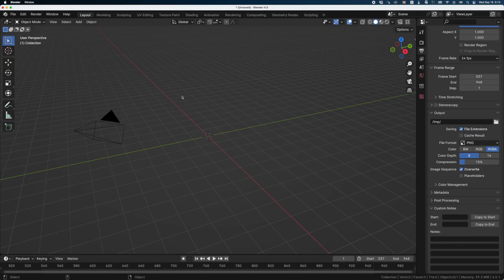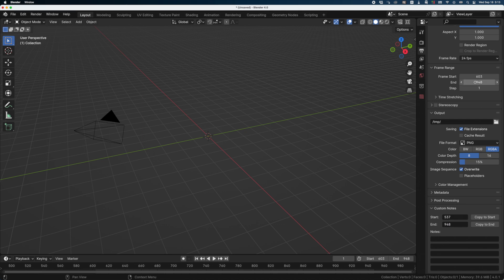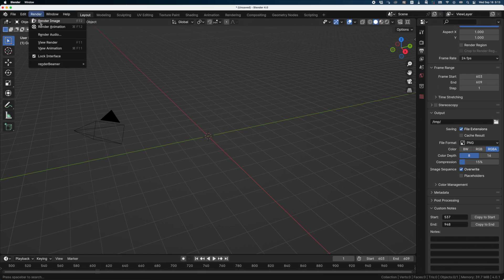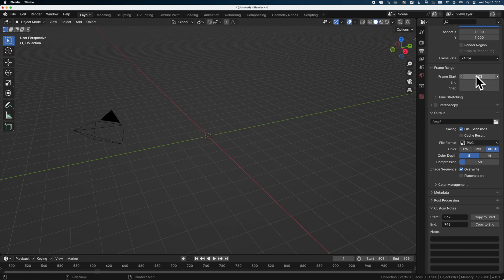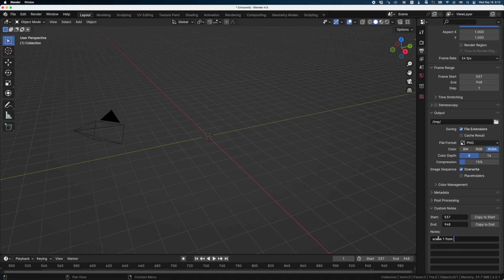Time Range reminder addon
Just a simple free addon that allows you to revert to a previous time range and add some notes.